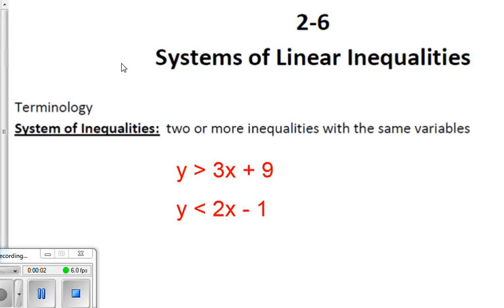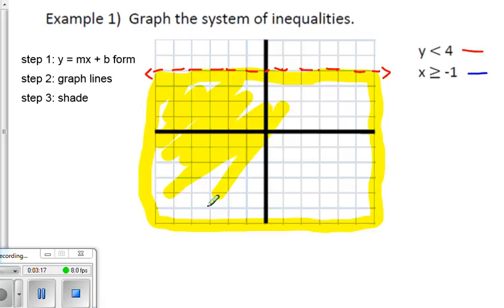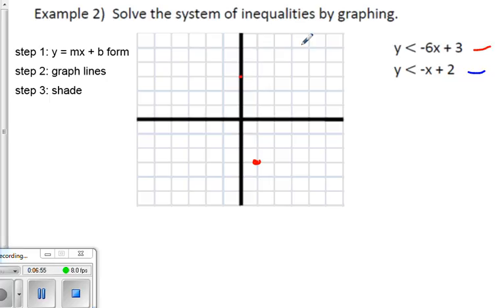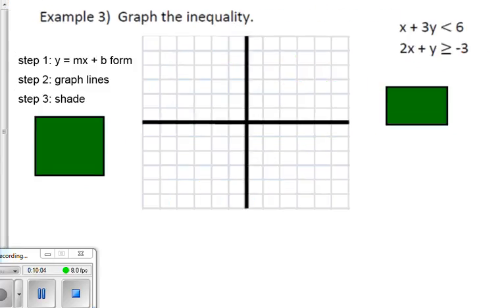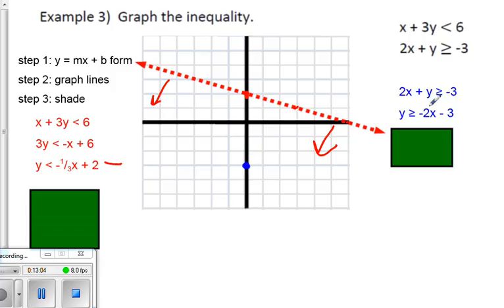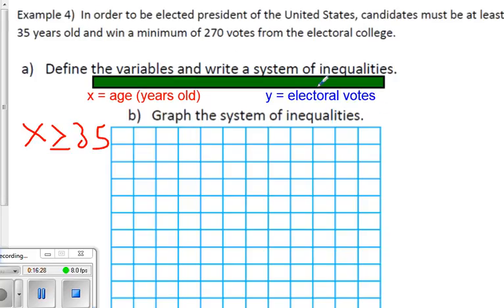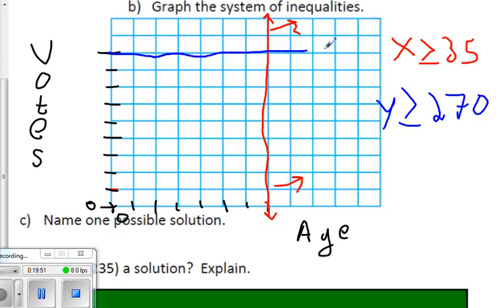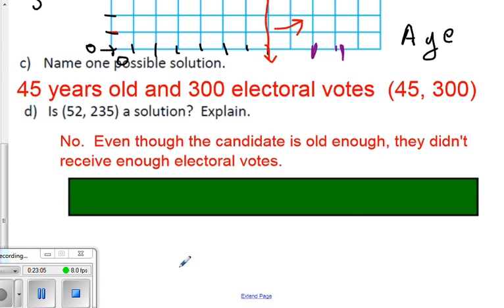LA 6 1